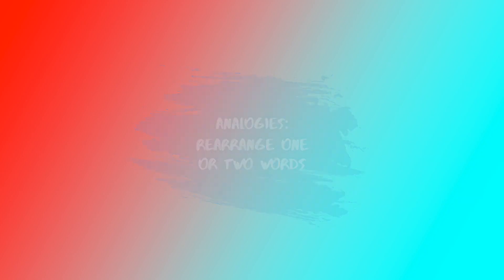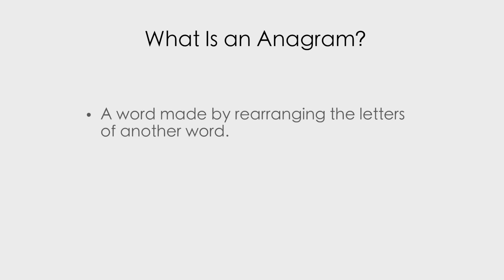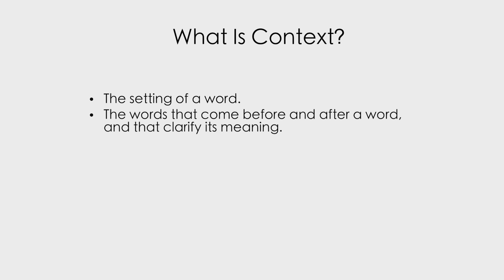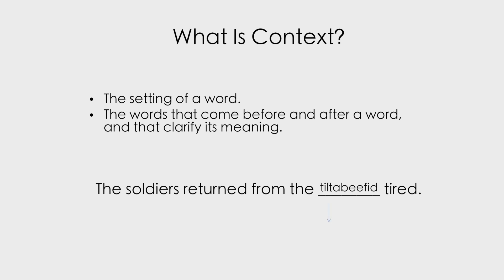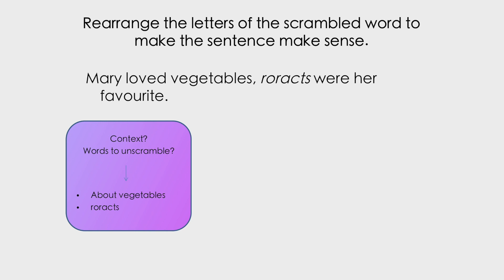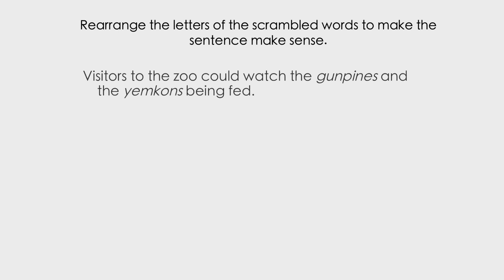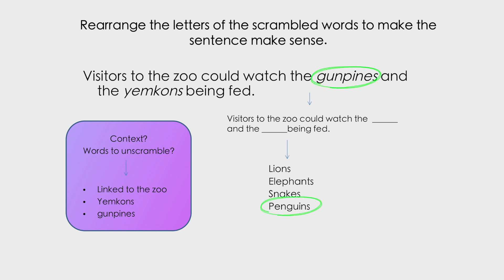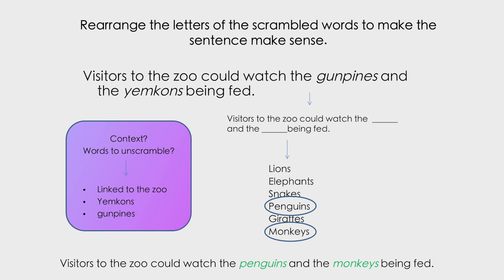Eleven Plus Verbal Reasoning Anagrams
In today's video we'll be going through part of Anagrams which is a topic of Verbal Reasoning that has frequently come up during the 11+ exam.